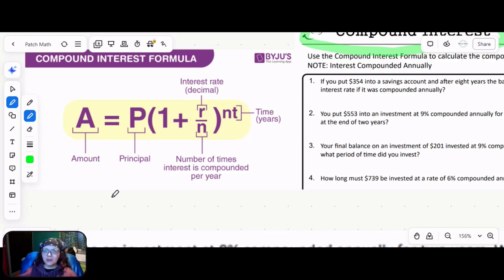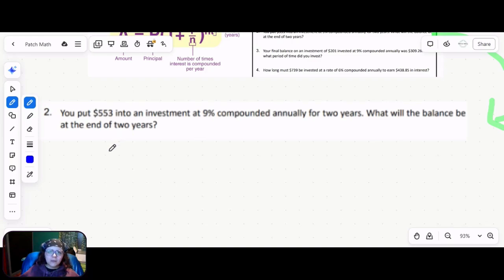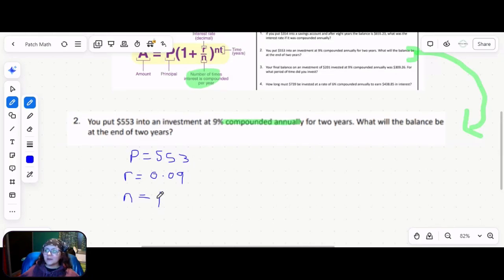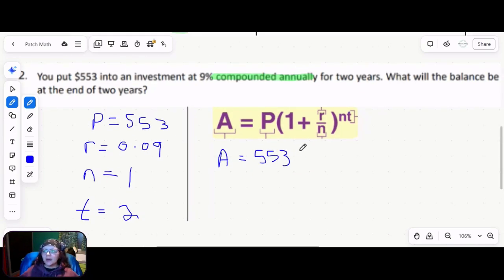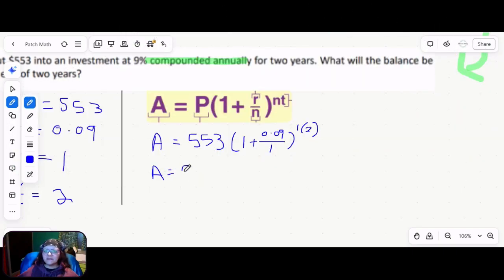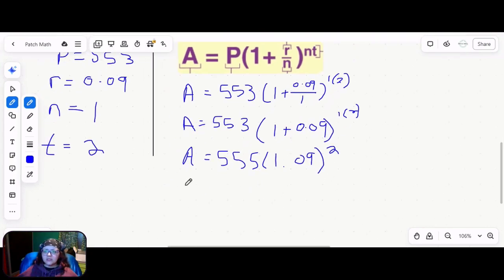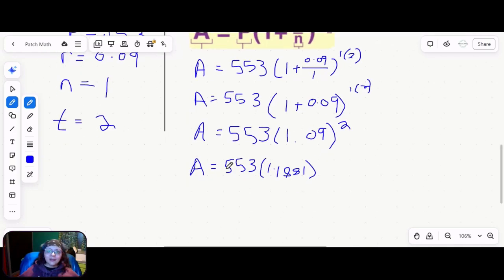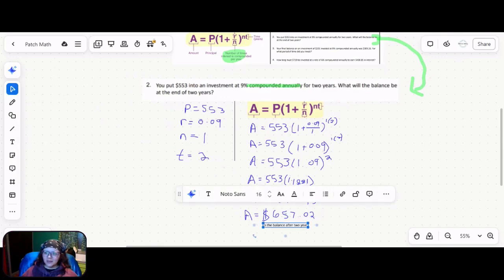Compound Interest for Beginners! (Start Here!)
New to compound interest? No problem! This video is a step-by-step introduction designed for beginners—no complicated math, just a clear and simple explanation.

Love Cat and Want To Support a Great Cause? Visit our partner: catpatchinc.org

Did you know a portion of every lesson fee goes to save cats? Yup we just love cats like that.